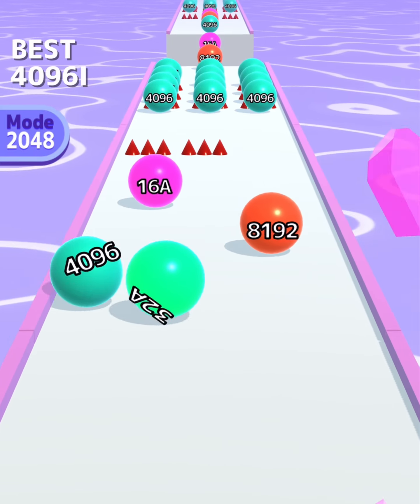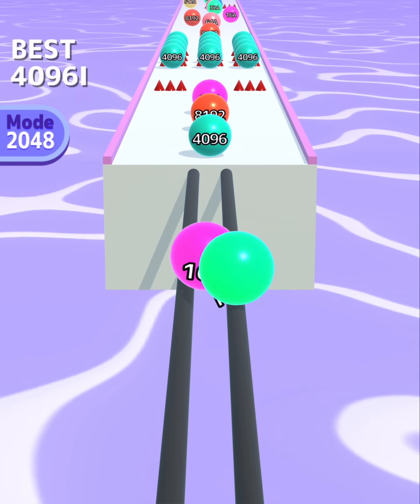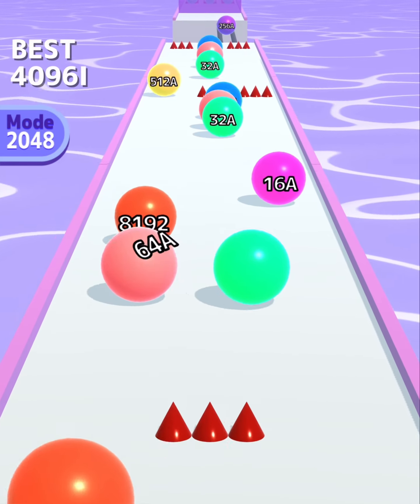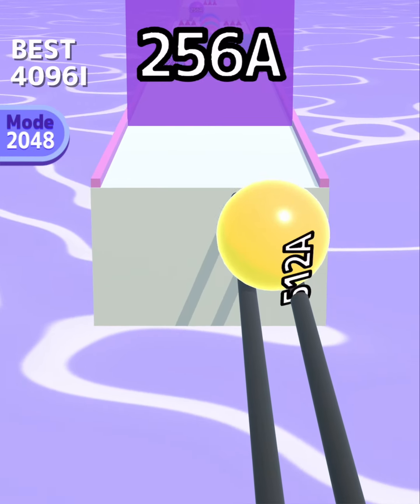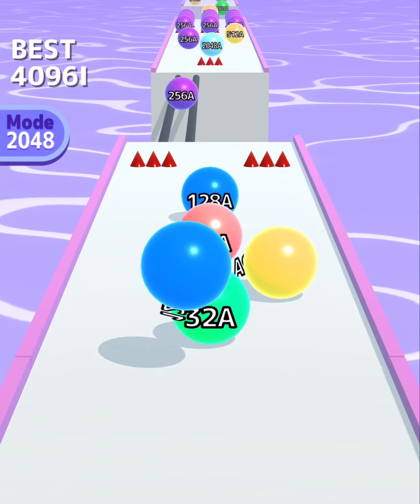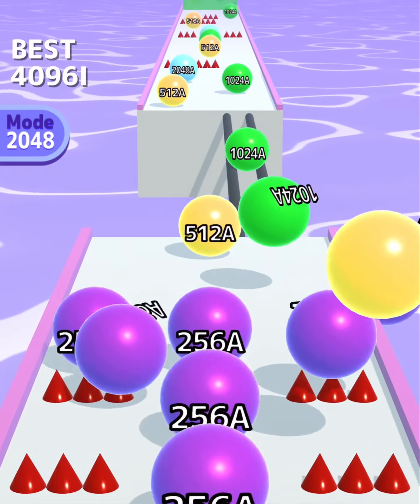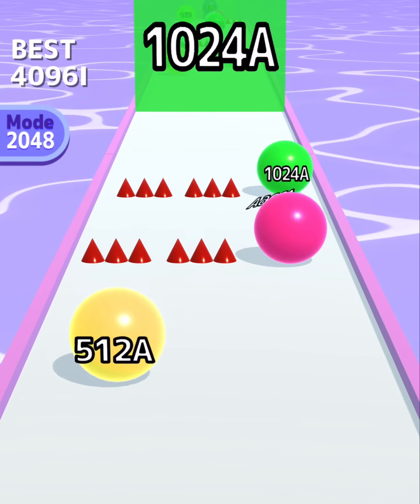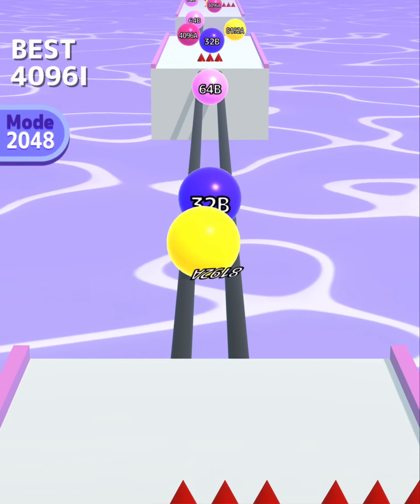Max Levels BallRun2048🍀💥: All Levels Gameplay Walkthrough Android ,iOS New Updates